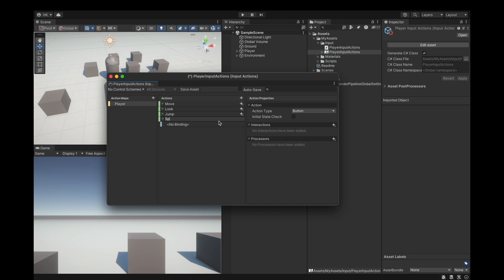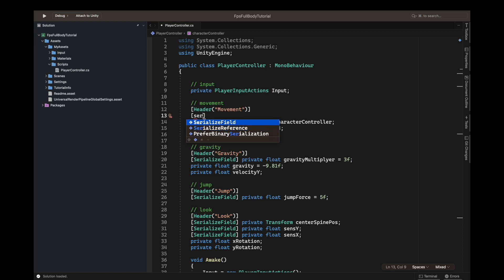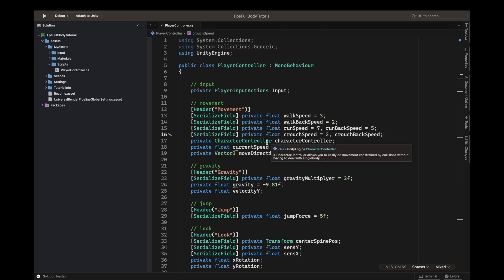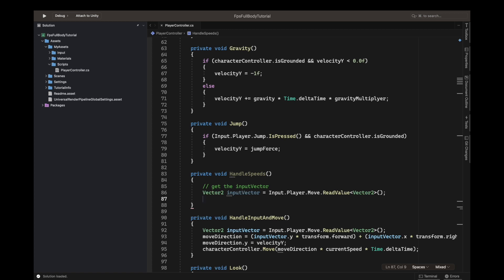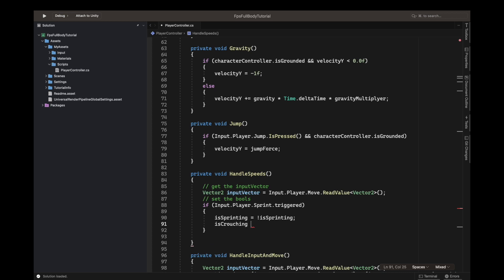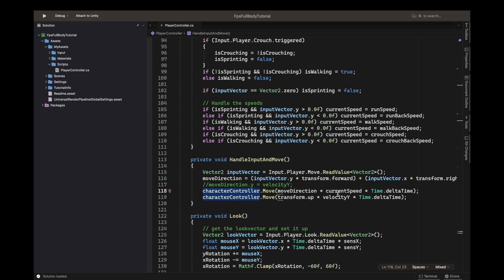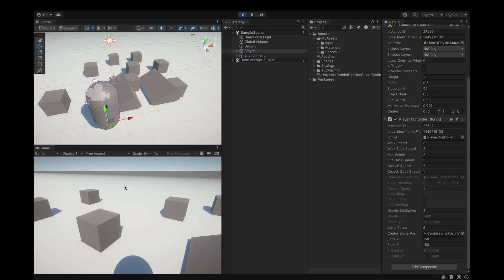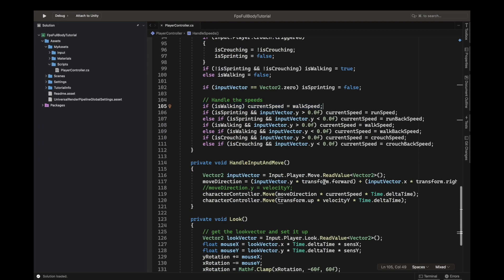Unity Character Sprint & Crouch : Fps Full Body Tutorial #5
in this part of the fps full body controller we add sprinting and crouching

Time Stamps :
0:00 - Intro
0:08 - Looking at what we have done so far
0:28 - Creating the input action and script
13:01 - Testing and script
17:00 - Outro This description may contain affiliate links. If you click the link and make a purchase I may receive a commission at no additional cost to you.

Top Free Assets on Unity Asset Store!

Top New Assets! on Unity Asset Store!

Maybe you are just looking for project files directly?, Well here is a link for downloading the Fps Unity Package :